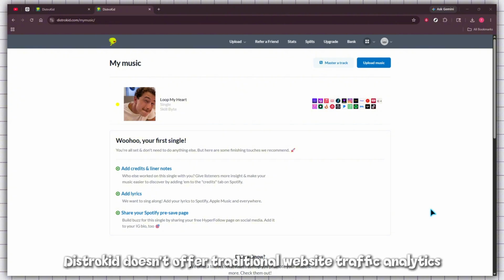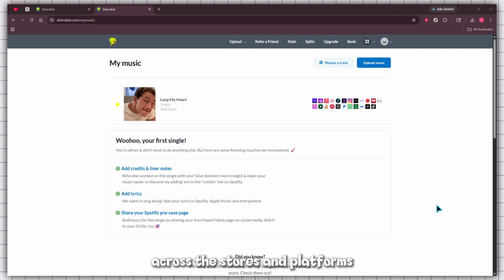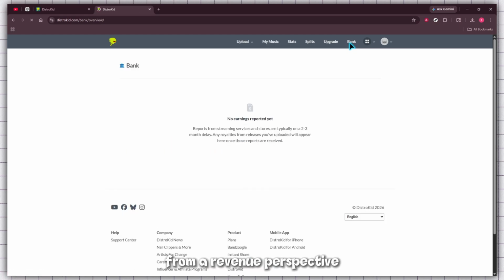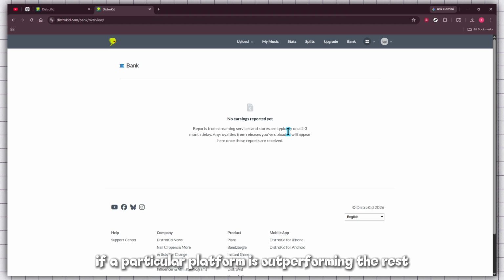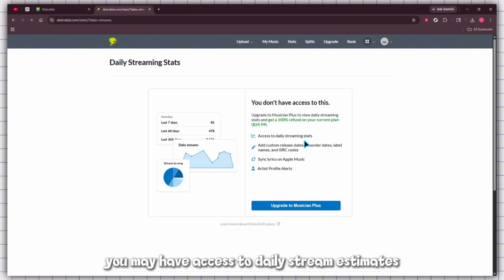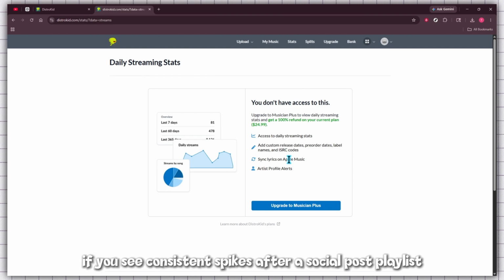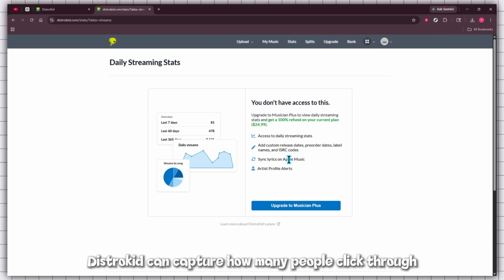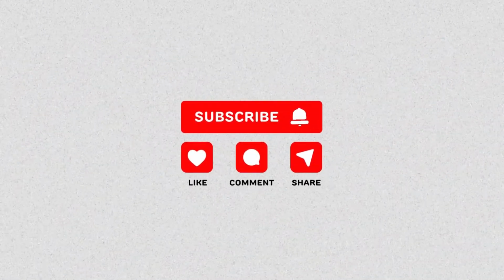How To Find Traffic For Distrokid (2026 Guide)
Are you struggling to get traffic for your music on Distrokid? Look no further. In this video, we'll explore the best ways to increase your online presence and drive traffic to your music. Whether you're a seasoned artist or just starting out, learning how to promote your music effectively is crucial for success. We'll dive into the most effective strategies for getting more traffic on Distrokid, from optimizing your music for search to leveraging playlists and collaborations. By the end of this video, you'll have a clear understanding of how to boost your music's visibility and reach a wider audience. Tune in to learn the best way to get traffic for Distrokid now and take your music career to the next level.